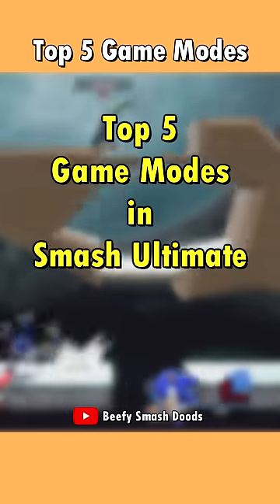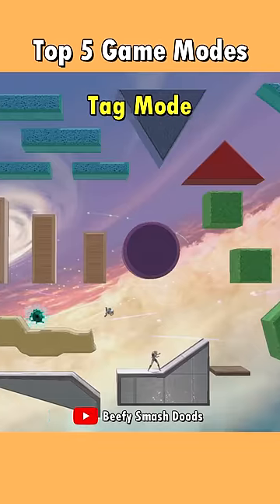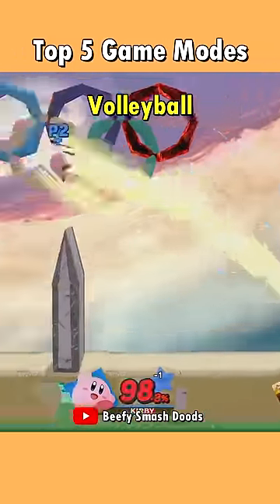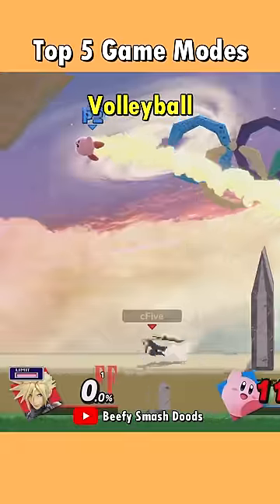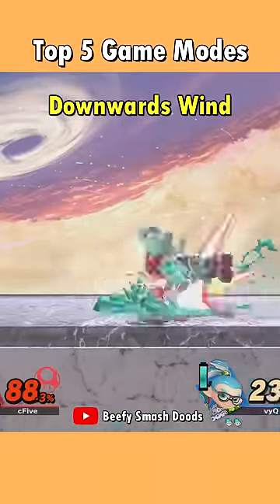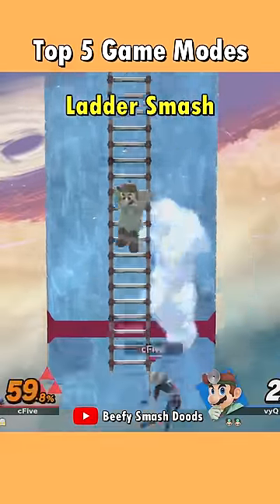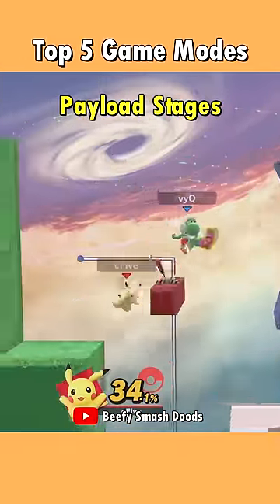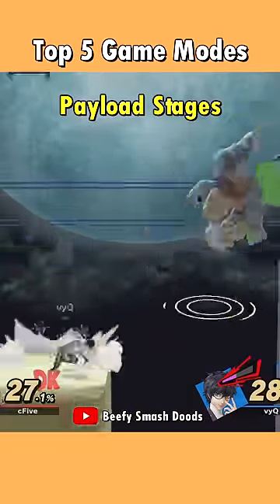Top 5 Game Modes In Smash Ultimate